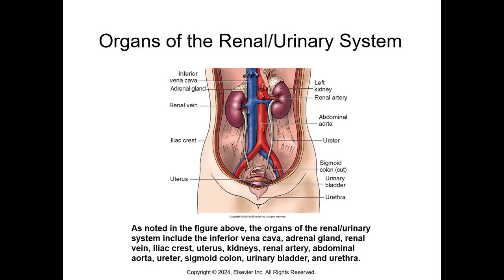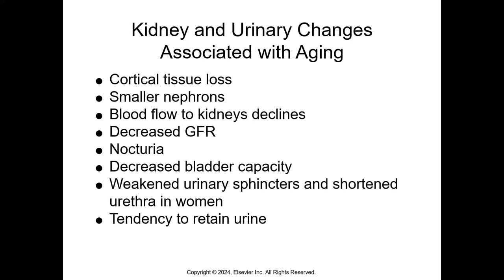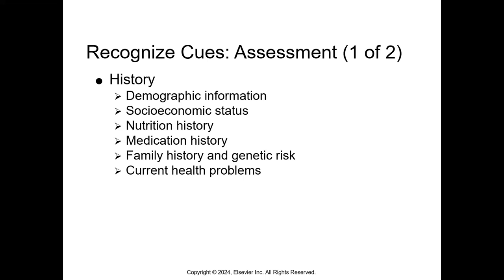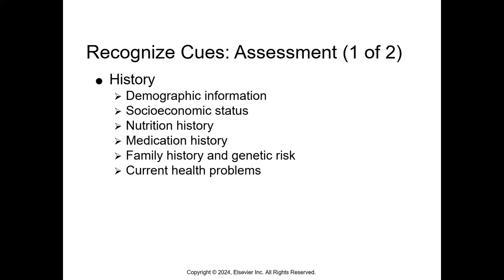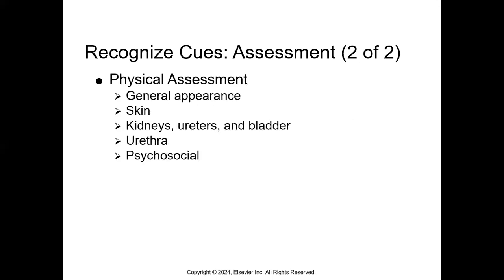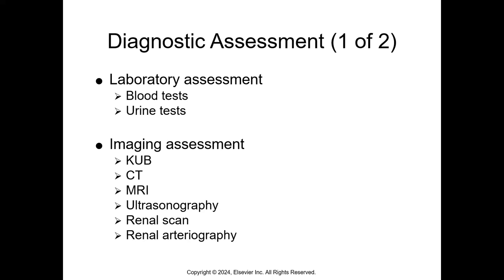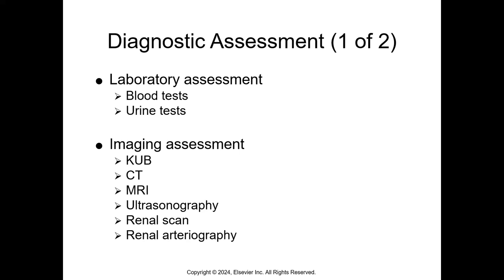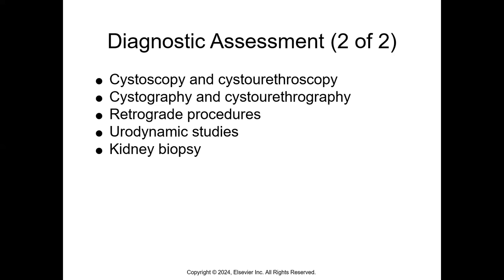Assessment of the renal/urinary system